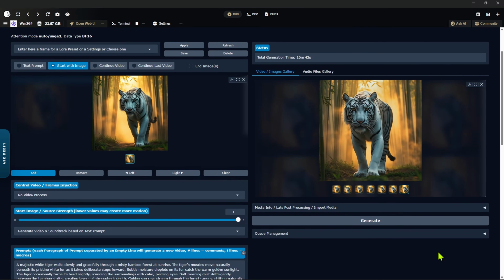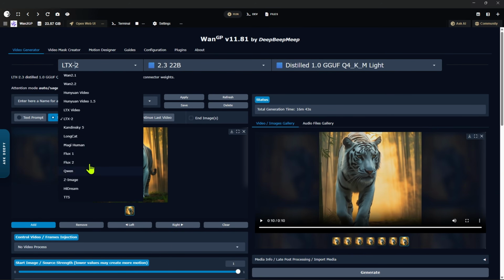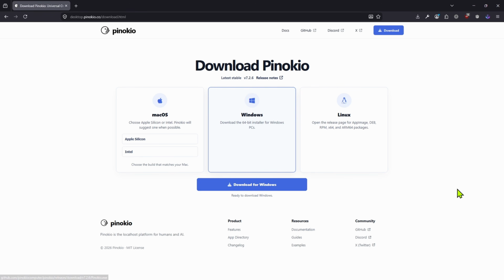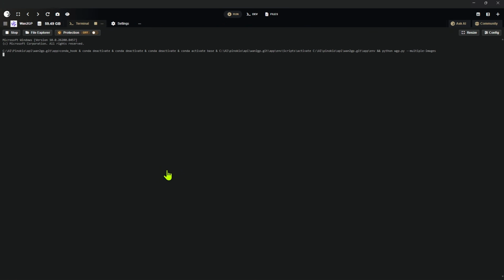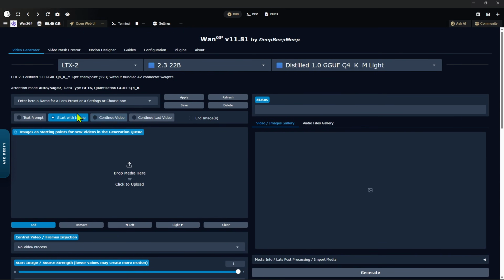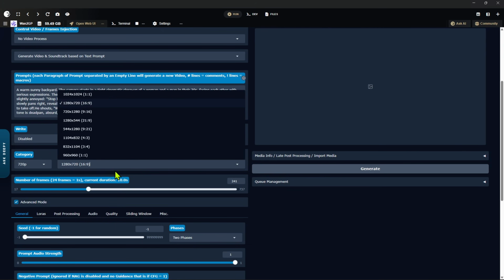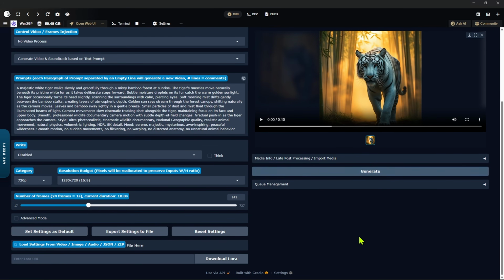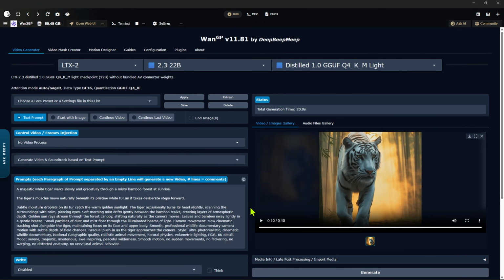Run LTX 2.3 Locally on Low VRAM (6GB Web UI Setup)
Hello everyone, I'm Sharvin. In this video, I demonstrate how to install and run the LTX 2.3 video generation model locally on hardware with as little as 6GB of VRAM. I cover the complete step-by-step setup using the Wan2GP web UI and the Pinokio browser platform, which simplifies the entire installation into a straightforward process. You will learn how to configure text-to-video and image-to-video generation settings, navigate advanced options like LoRa integration, adjust spatial upscaling parameters, and explore built-in utilities like the video mask creator and motion designer.

[TIMESTAMPS]
00:00 - Introduction to LTX 2.3 Local Video Generation
00:46 - GenTube Sponsor Overview & Features
02:21 - How to Download and Install Pinokio
03:00 - Finding and Installing Wan2GP Web UI
03:36 - Launching the App & Interface Overview
04:26 - Configuring Dropdowns and Quantized GGUF Models
05:03 - Input Modes: Text to Video vs Image to Video
05:49 - Prompt Enhancers and Resolution Options
06:46 - Frame Length and Advanced LoRa Settings
07:25 - Spatial Upscaling and Locating Output Files
08:09 - Mask Creator, Motion Designer, and Guide Tabs
08:44 - Outro and Health Update

[TAGS]

[HASHTAGS]